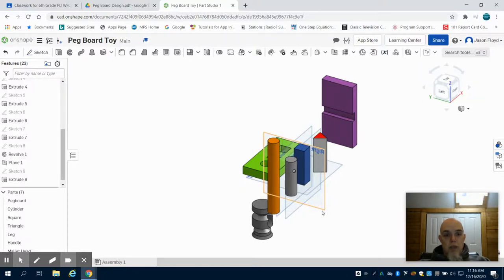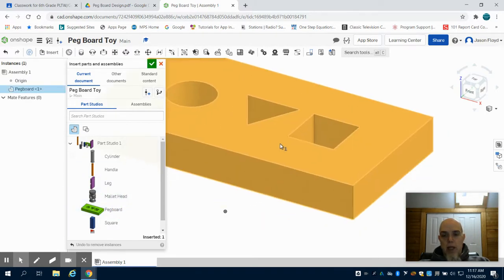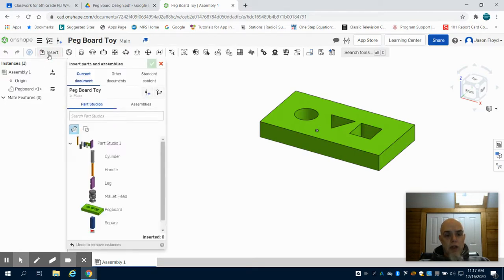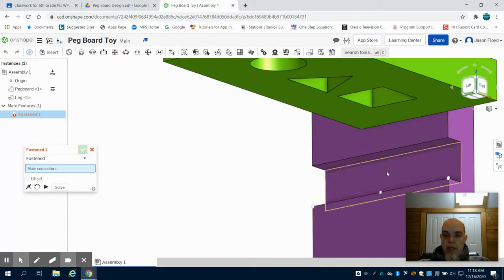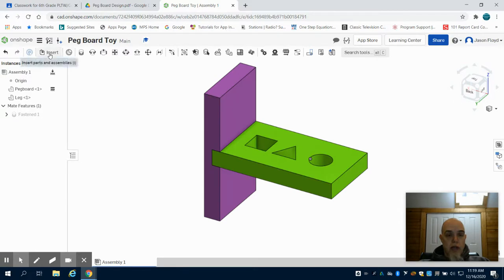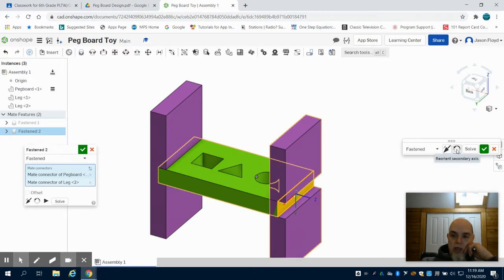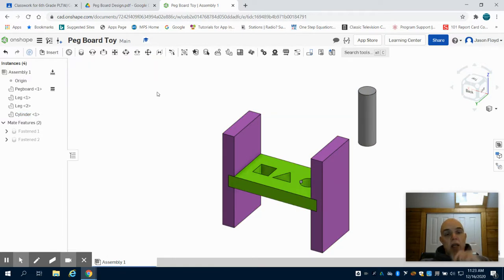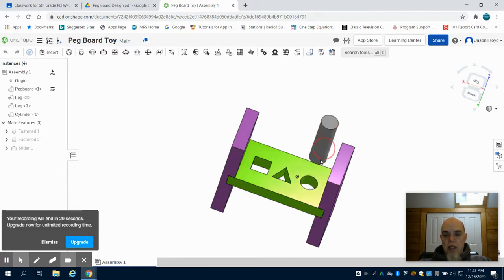Grade 6 Pegboard Toy Project Part 6- PLTW using OnShape (Design and Modeling)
Assembly #1